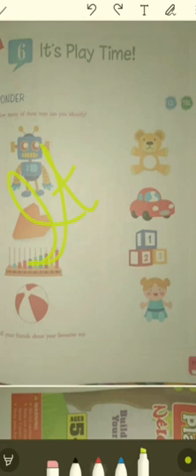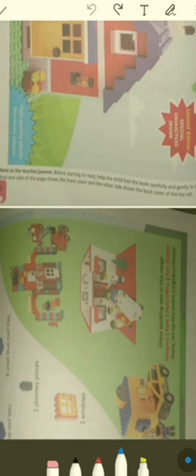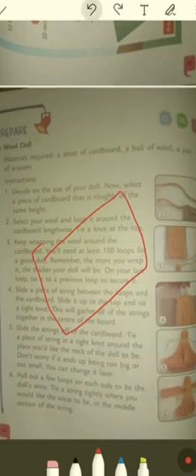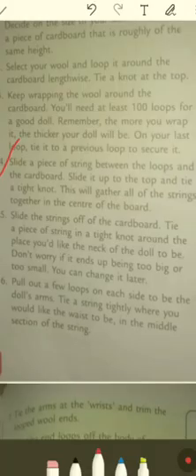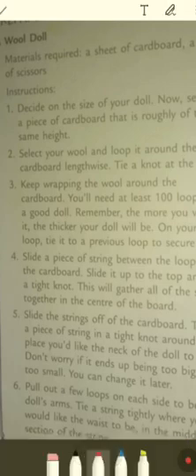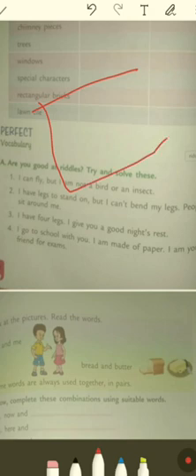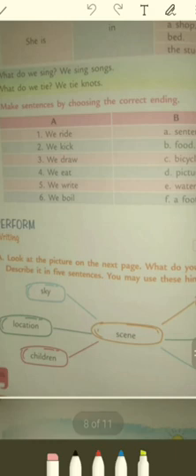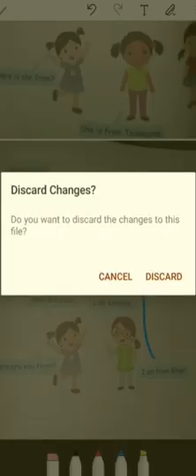Class 2 Lesson No. 6 It's Play Time